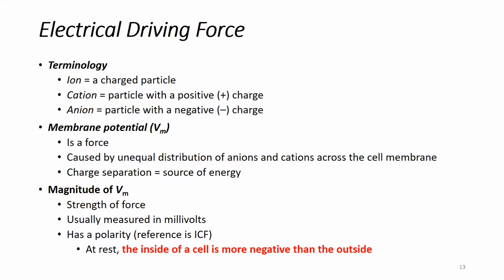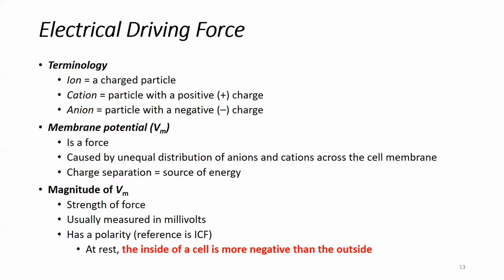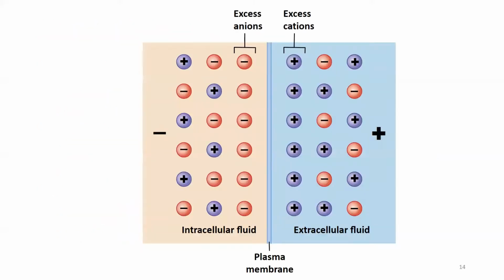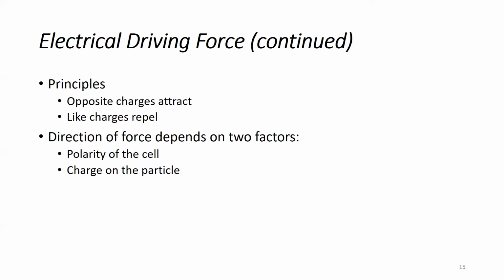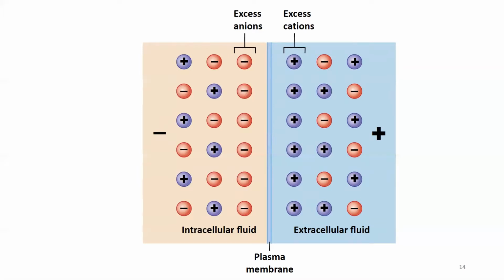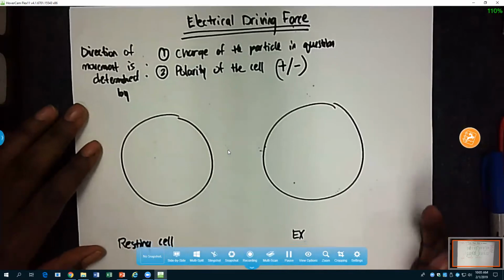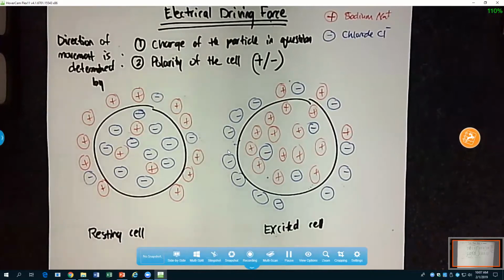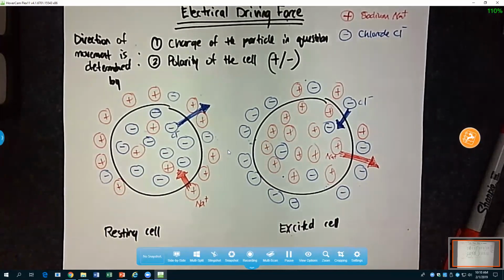BIO 2510 2 01 19 Part 3